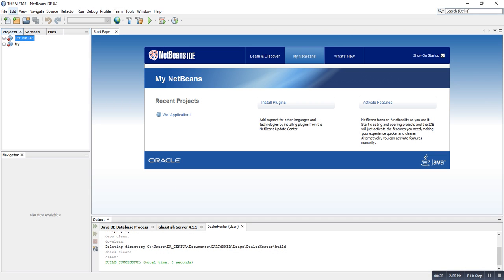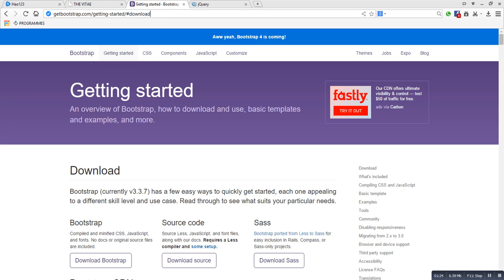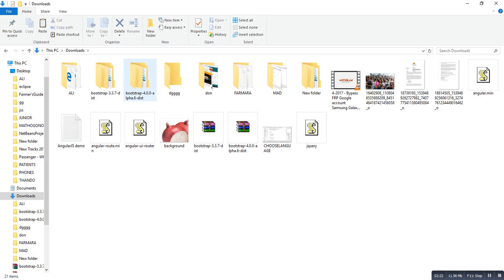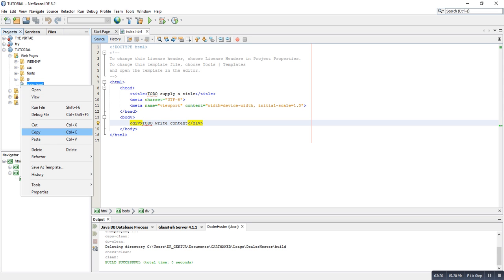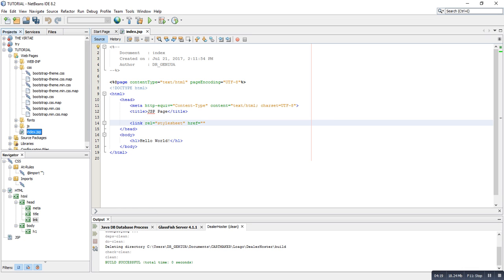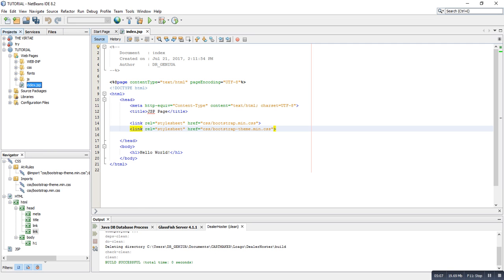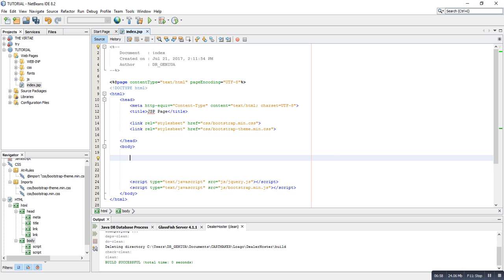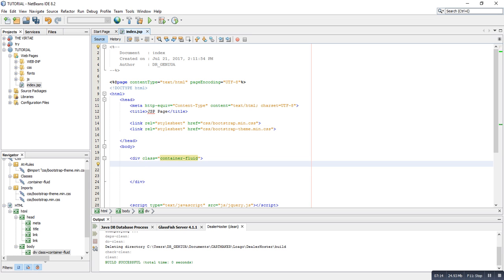RESPONSIVE WEB PAGE USING BOOTSTRAP IN JSP BY SNAREBOI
RESPONSIVE WEB PAGE USING BOOTSTRAP